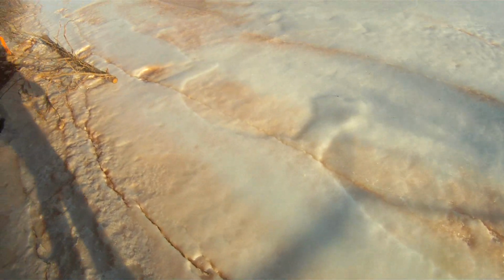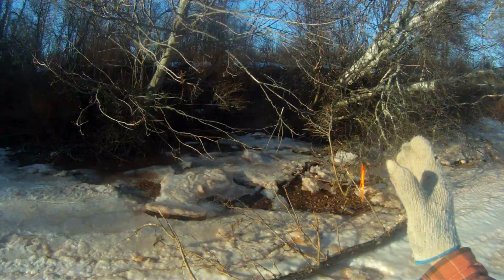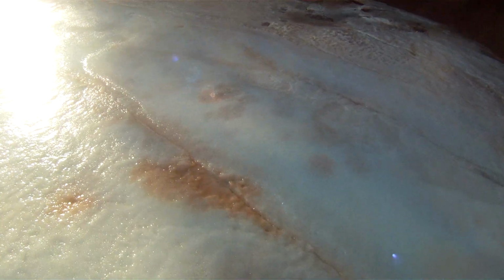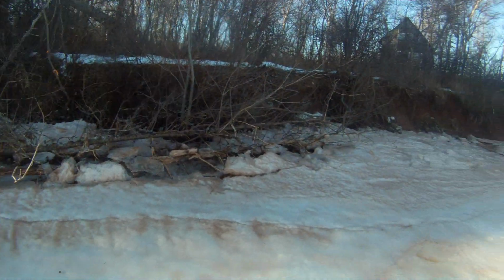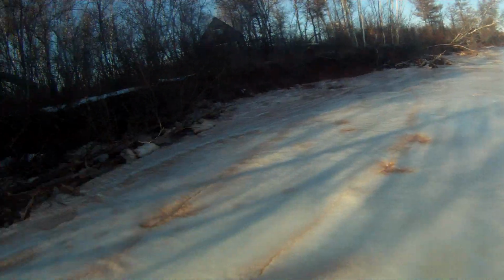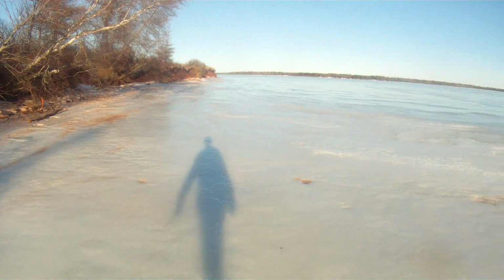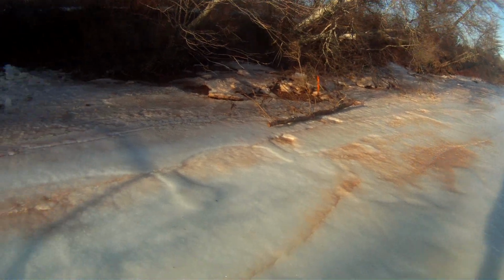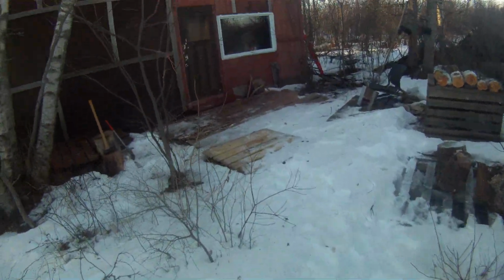Shore assessment Jan 27 2023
Taking a look at my shore-front and the erosion I'm dealing with...